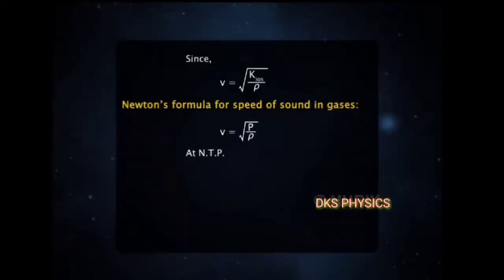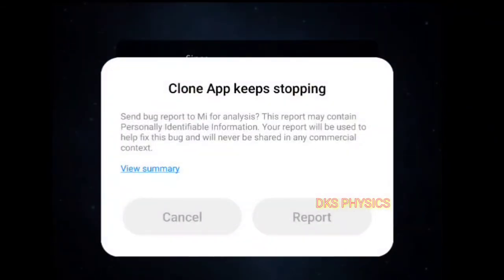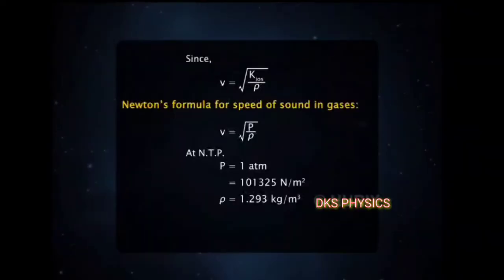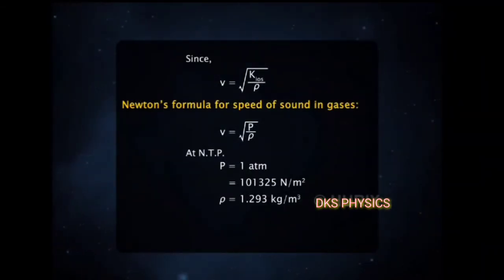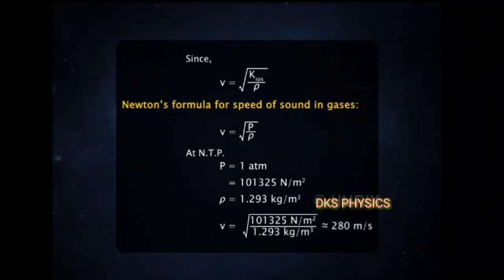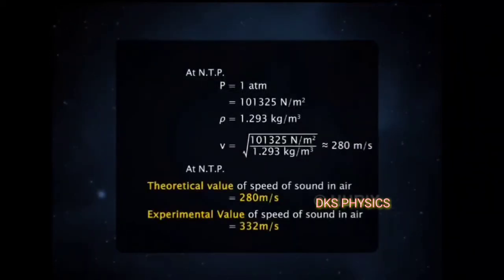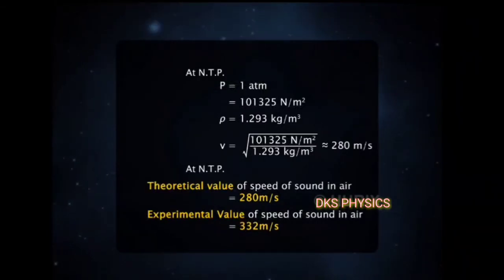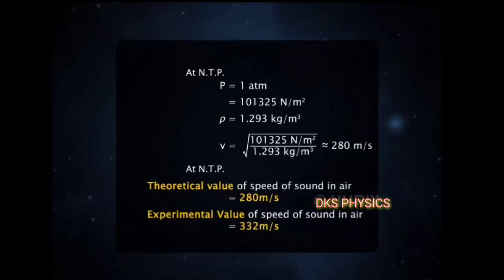propagation of sound || sonic boom || Newton formula and laplace correction|| ultrasonic sound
in this video I have covered propagation of sound ||  sonic boom || Newton formula and laplace correction|| ultrasonic sound